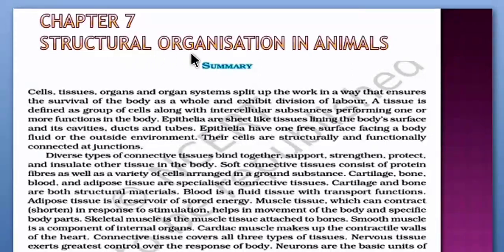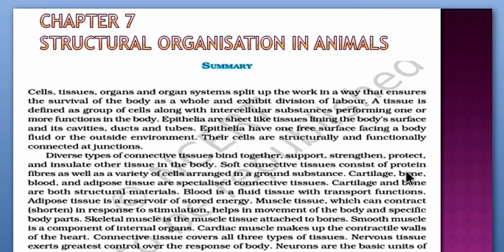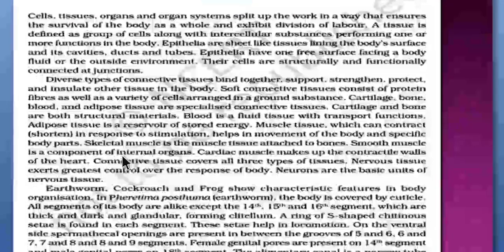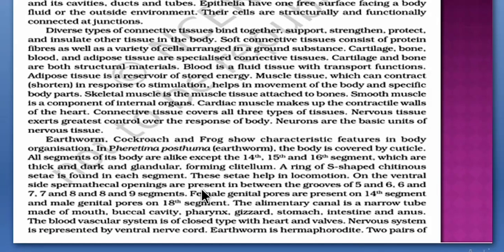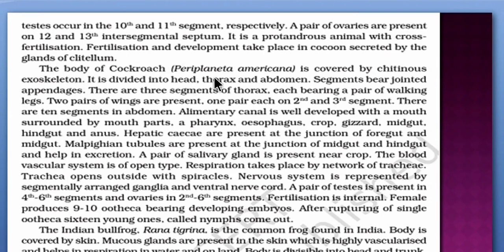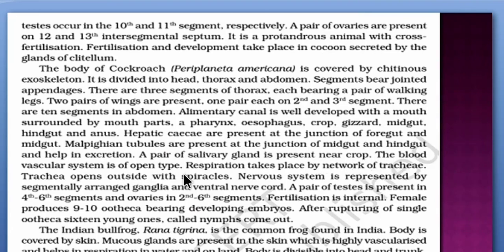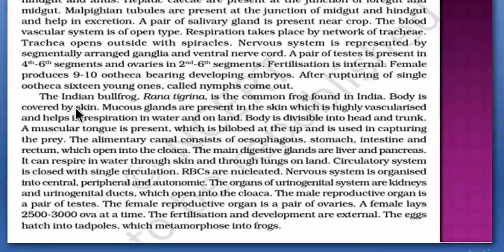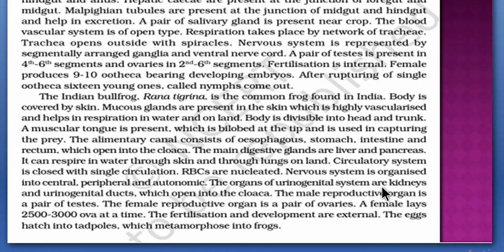Structural Organisation In Animals | Chapter 7 | Class 11 Biology